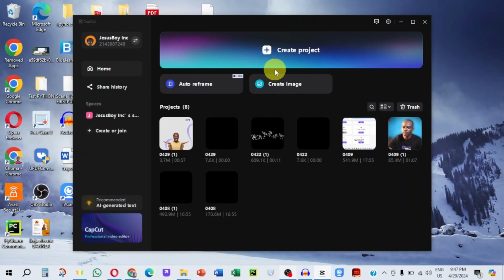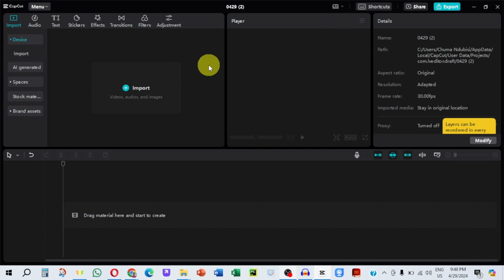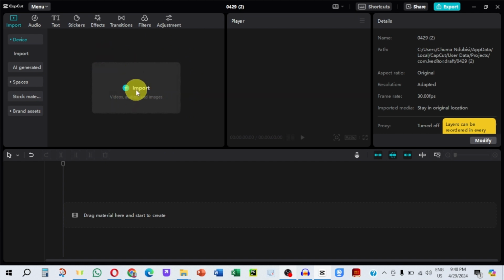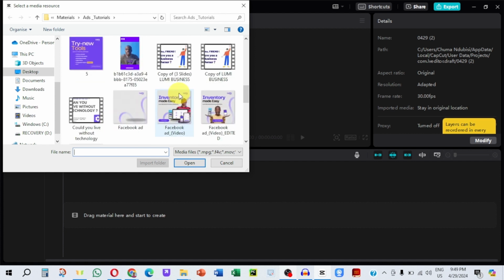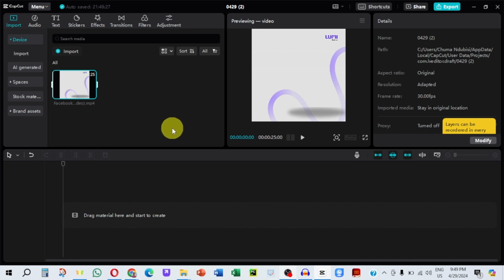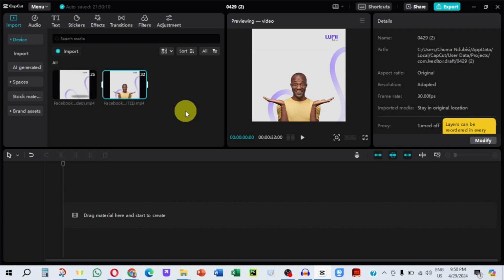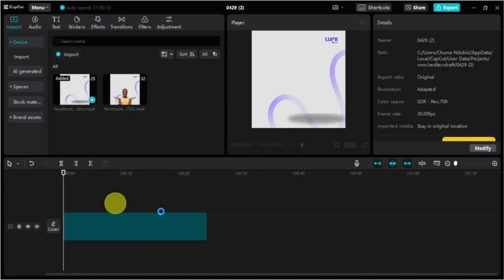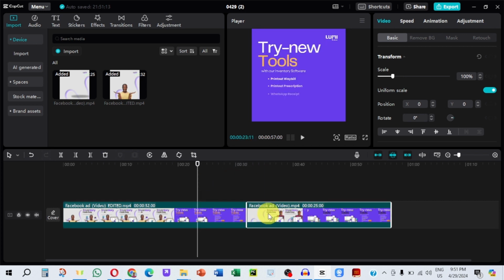How To Import Video on Capcut PC - (Full Guide)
In this video, I will show you how to import files such as videos, photos and audio on Capcut PC video editor.

Josanto Tutorial is an Online teaching Academy that teaches people to improve in challenging software use, courses and subjects.

PRODUCT I SELL:
This is an Inventory and accounting software to help business owners and entrepreneurs streamline their business process by recording sales, managing their stock, expenses, and inventory.

Signup with us Today !

STEP 4:
Pay for subscription for Lumi Business Inventory software

Thanks